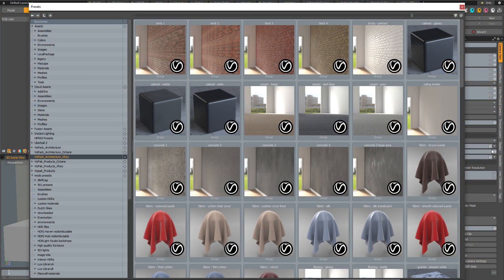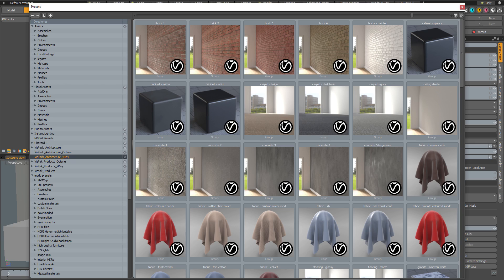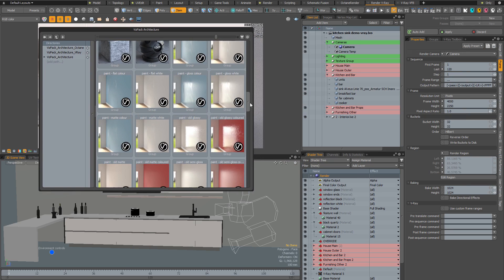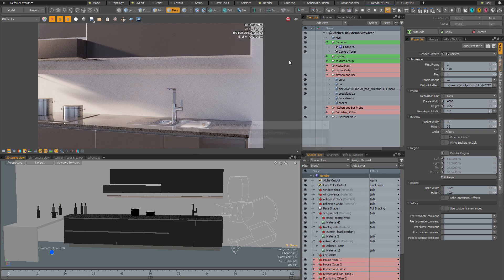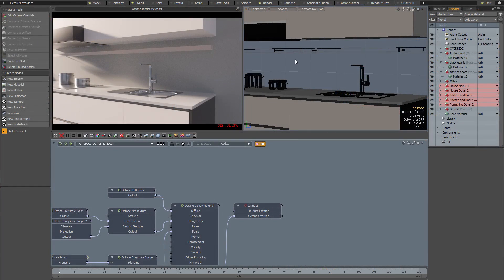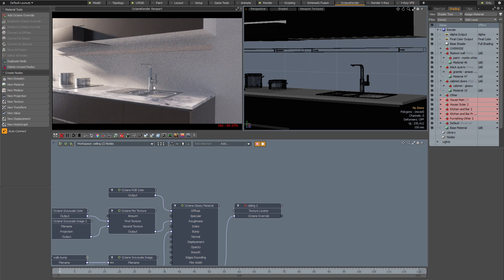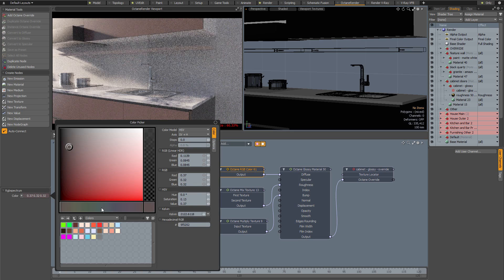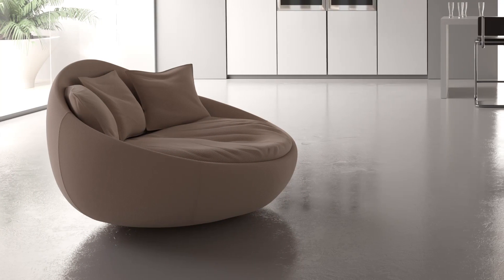vizpack architecture for vray and octane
VizPack architecture, material library for modo, now converted to work with Vray and Octane in modo.